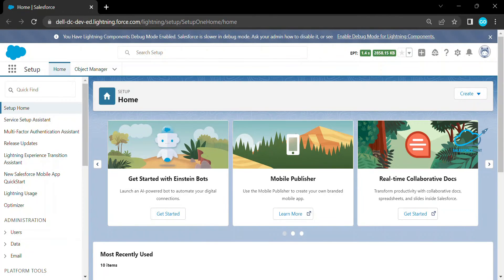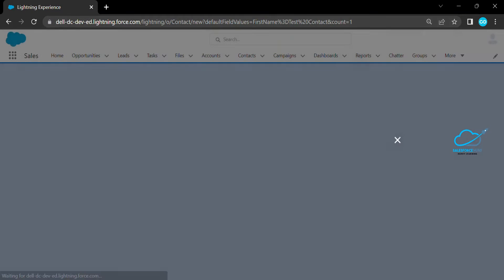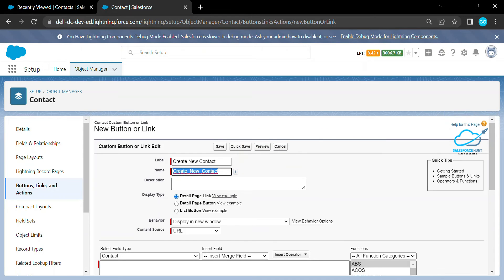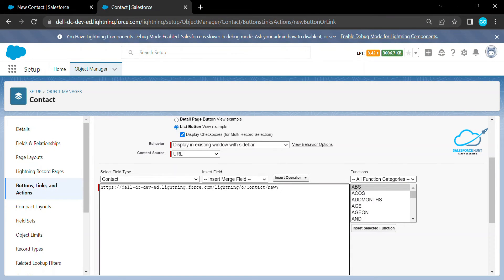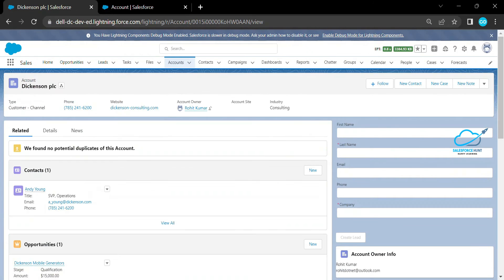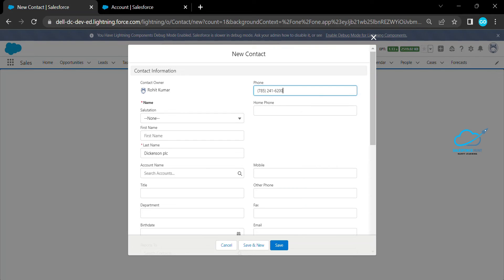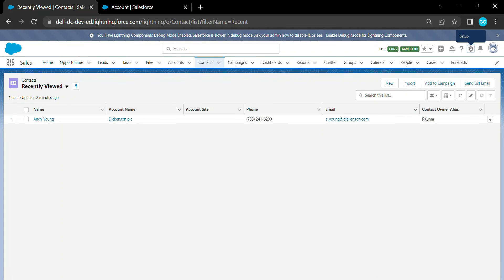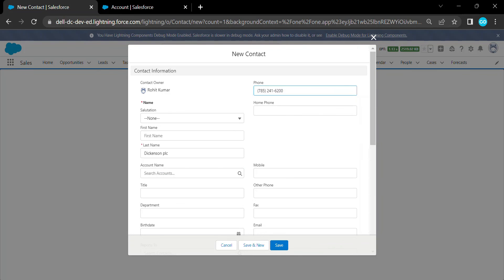Salesforce: URL Hacking In Salesforce Lightning with Pre-populate Field Values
Hello Everyone,

In this video, you can learn more about URL hacking in Salesforce lightning with some Pre-populate Field values in salesforce.